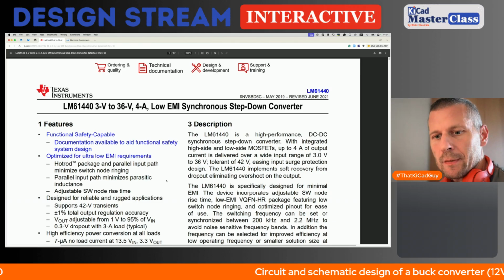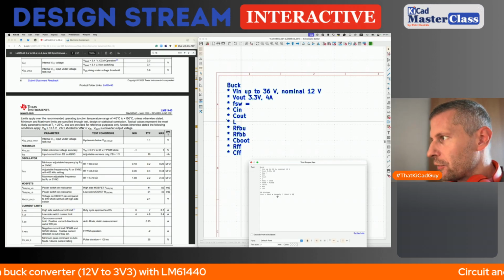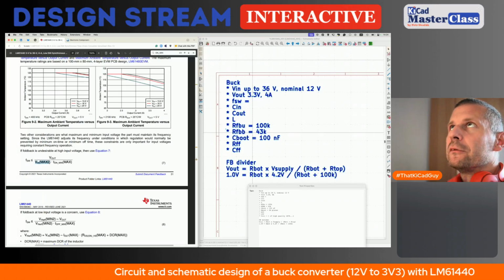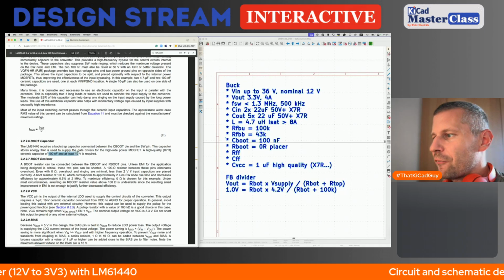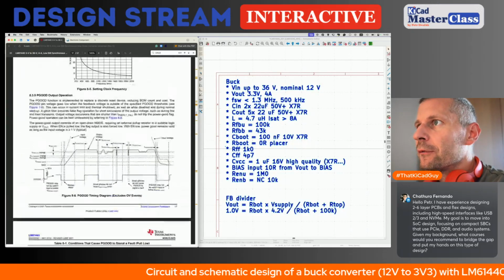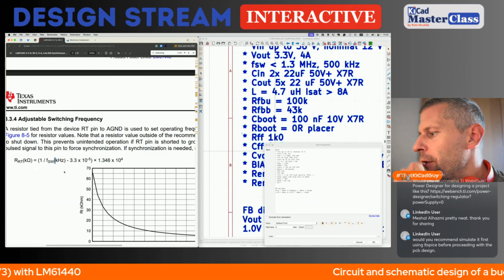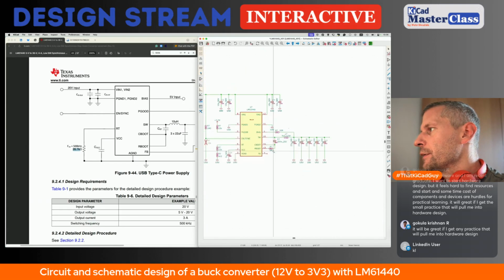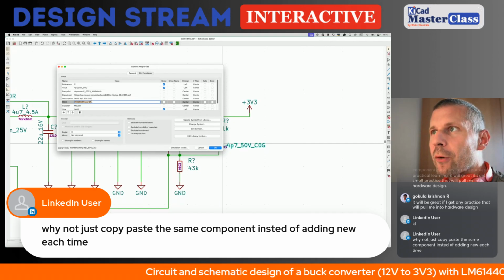KiCad Design Stream Buck converter circuit and schematic design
🟠 🔵 Join me for "𝗞𝗶𝗖𝗮𝗱 𝗗𝗲𝘀𝗶𝗴𝗻 𝗦𝘁𝗿𝗲𝗮𝗺—𝗜𝗻𝘁𝗲𝗿𝗮𝗰𝘁𝗶𝘃𝗲"

𝗜𝗻𝘁𝗲𝗿𝗮𝗰𝘁𝗶𝘃𝗲.

7 years ago, I learned on YouTube.

How it works:

1. Tune in to my Live stream.
2. Watch me as I am working on my latest designs.
3. Drop some comments.